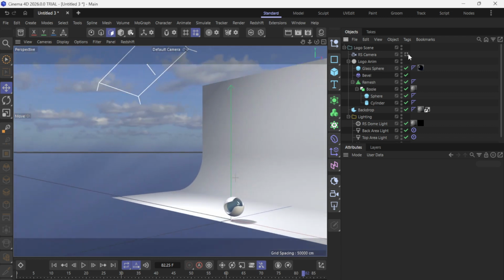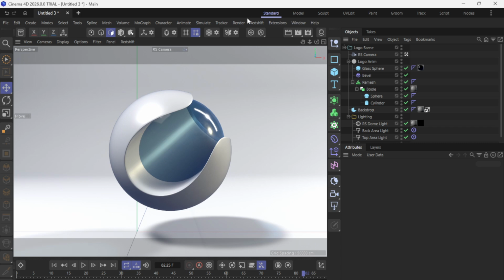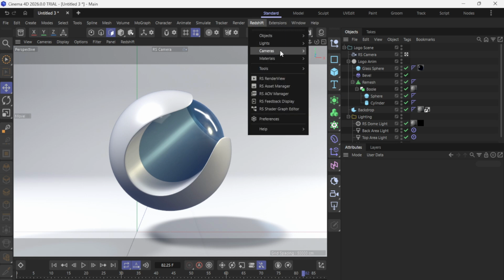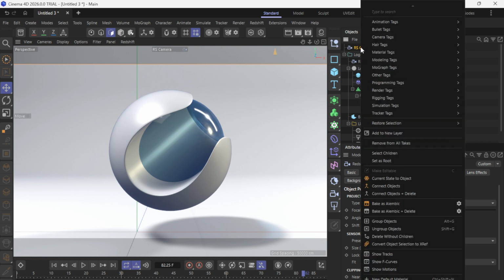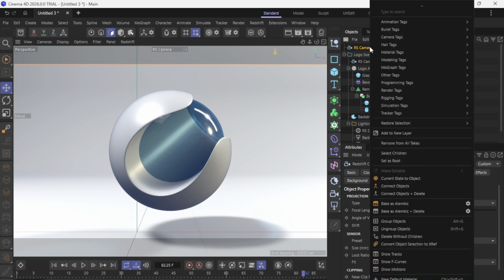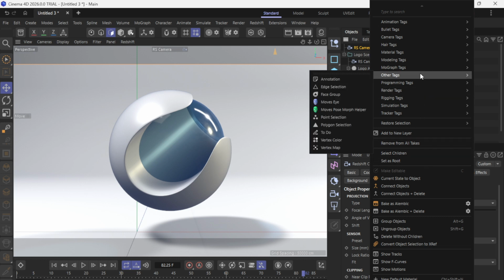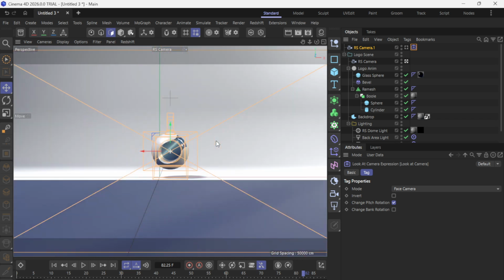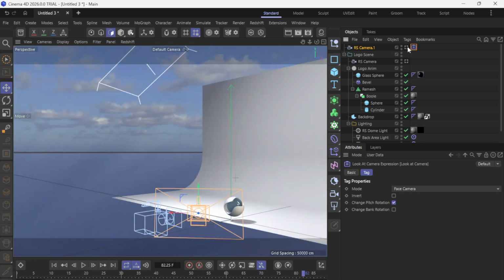How to Set Up Cameras Cinema 4D [2025 Guide]